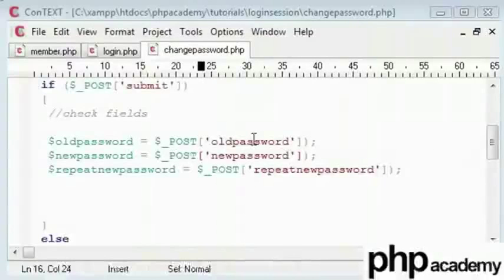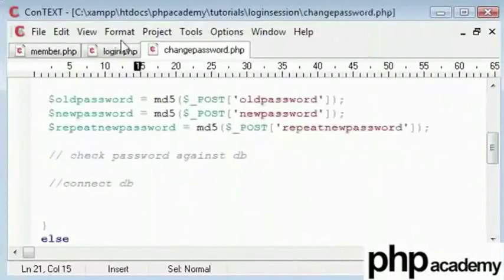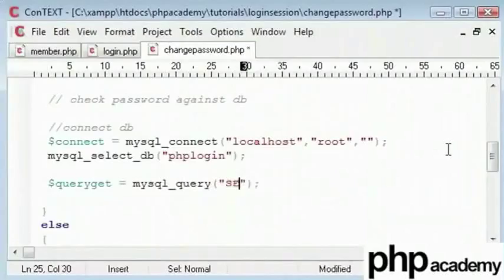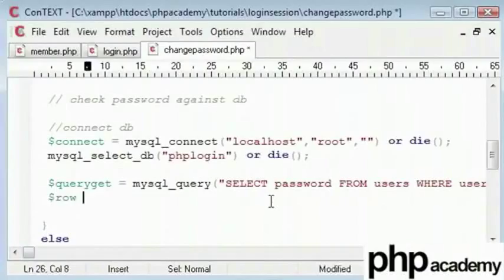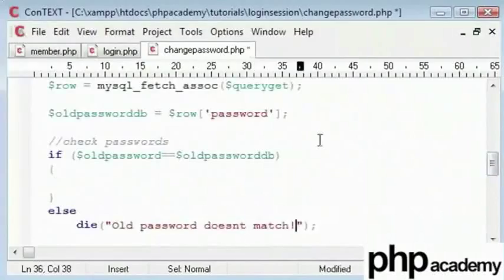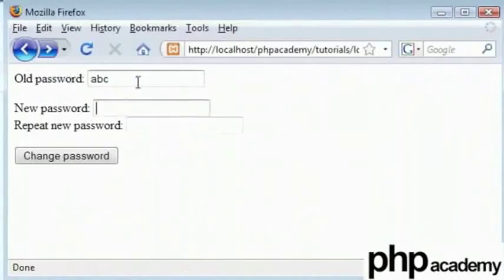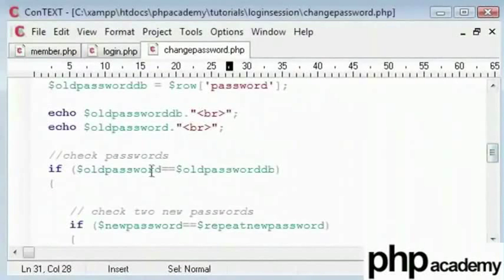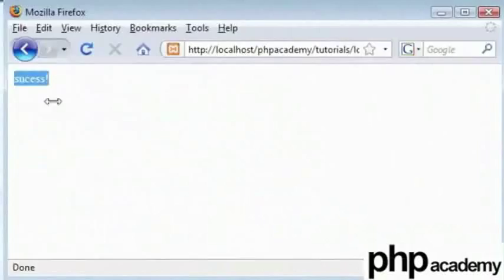User Password Change Part 2 - English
User Password Change Part 2

Checking whether encrypted old password matches with the database password and new password is same as confirm password.
md5("parameter")- encrypts parameter into irreversible logical code.
mysql_connect("hostname", "username", "password") - Connect to the Database Server with the authorized user and password.
mysql_select_db("database_name") - This selects a database within a connected database server
mysql_query('TYPE_HERE_YOUR_MYSQL_QUERY') - It is used to r